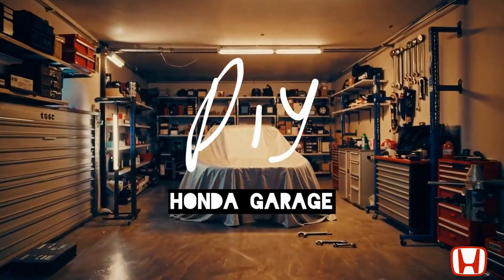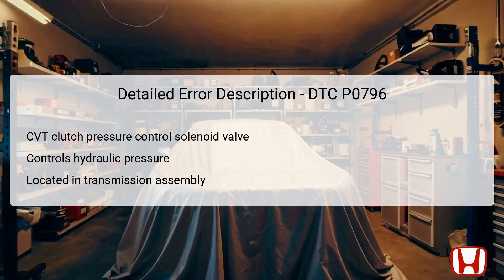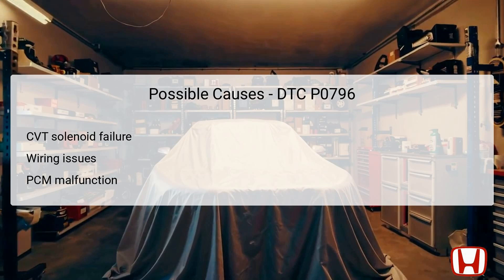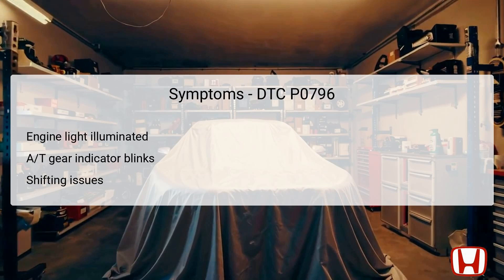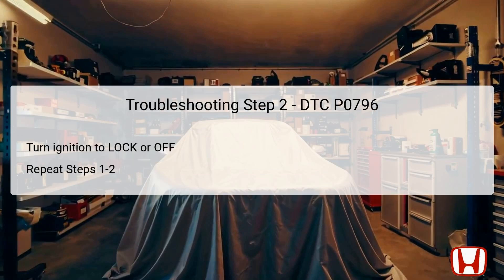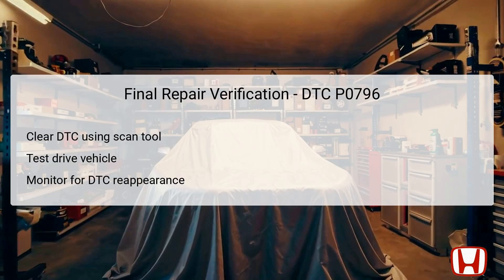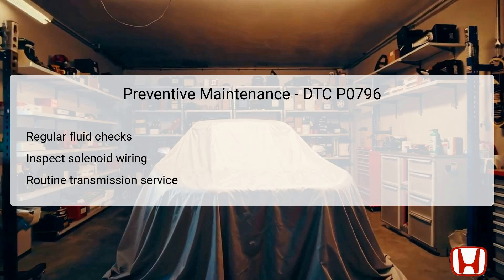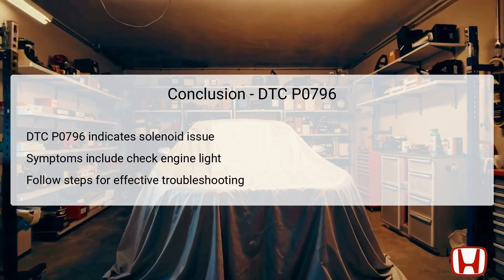DTC P0796: Pressure Control Solenoid Valve 'C' Performance or Stuck OFF - Honda Accord 2012-2017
In this video, you'll learn about the DTC P0796 error in Honda Accord models from 2012 to 2017, focusing on the Pressure Control Solenoid Valve 'C' and its crucial role in transmission performance. We will cover the symptoms, potential causes, and step-by-step troubleshooting methods to help you effectively diagnose and resolve this issue, ensuring smooth vehicle operation and preventing further damage. 🚗 Tools I Recommend for DIY Auto Diagnostics: